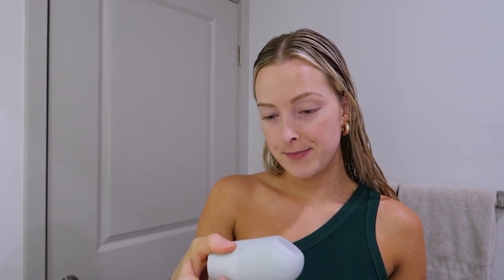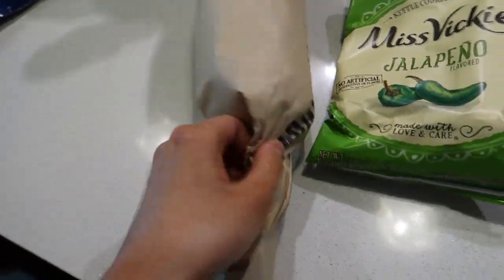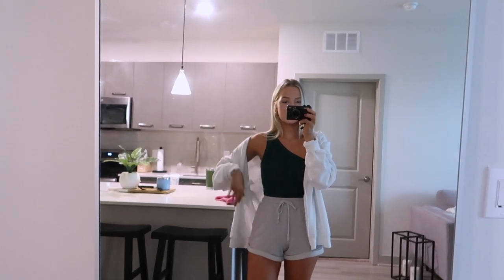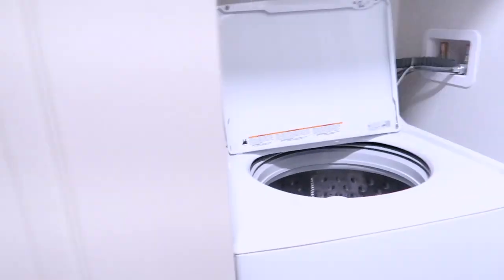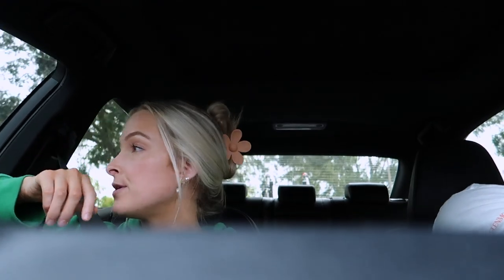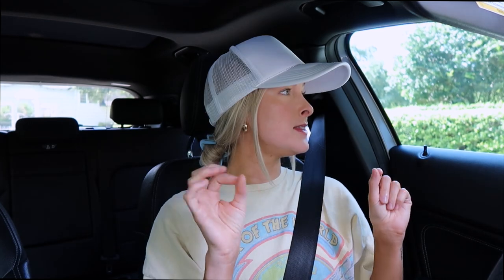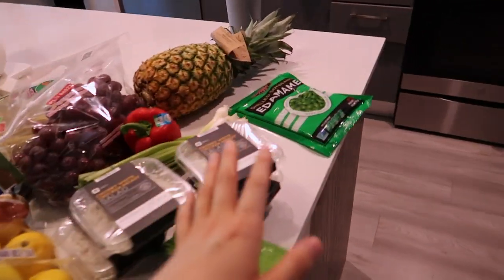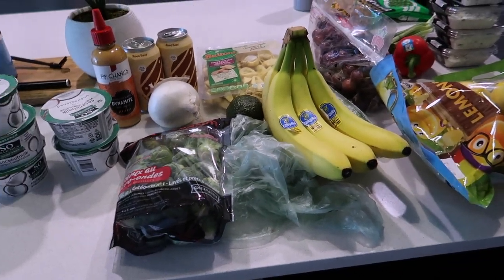VLOG: first impression of Rhode skincare, exposing myself, trying a new dunkin donuts drink+lake day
ITEMS MENTIONED:
Iced coffee cup
nutpods creamer
Chunky gold hoops
White Zip Up (size large)
Skinny Confidential Iceroller
White Crewneck
Flower hair clips
White Trucker Hat
Blue stripped button up
Smaller chunky hoop earrings
White slippers